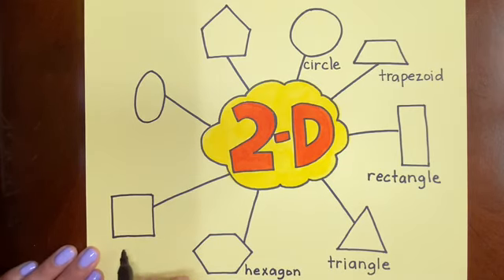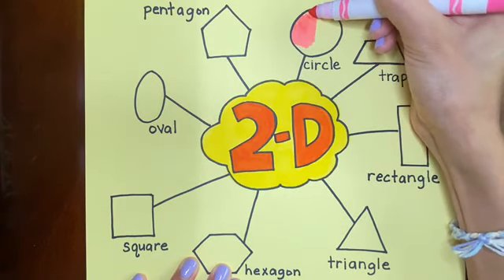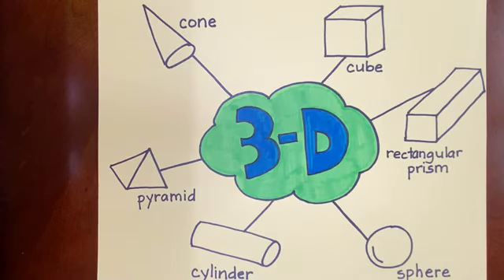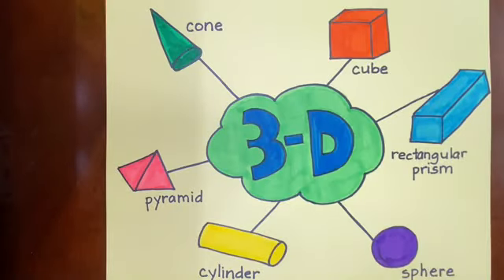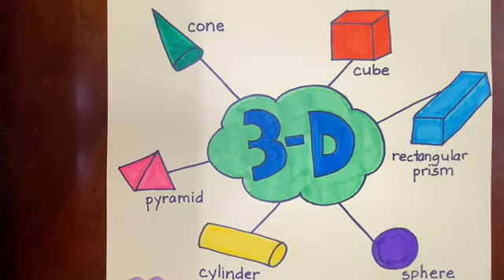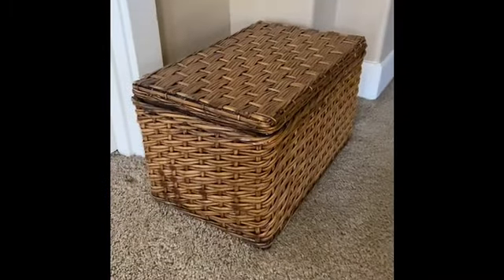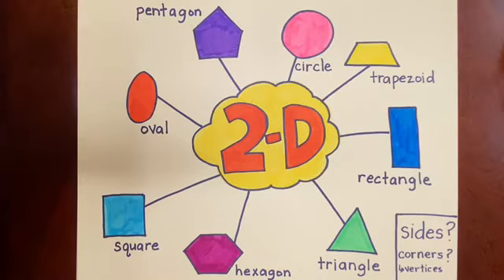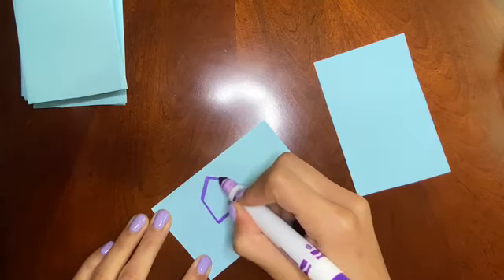Shape Review and Memory Game with Ms. Fuller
Watch this video to practice naming and drawing 2D and 3D shapes. Also, learn how to create and play a fun shape memory game!